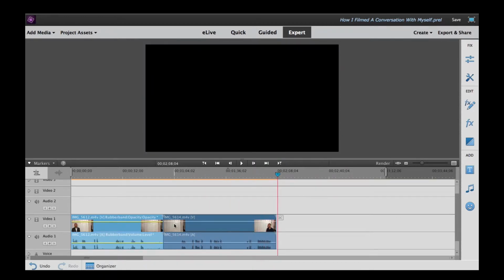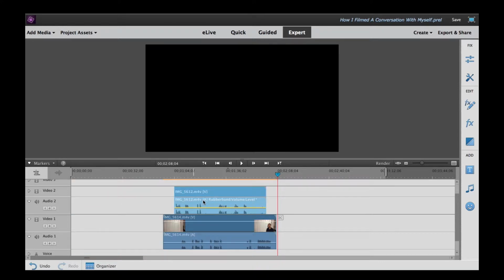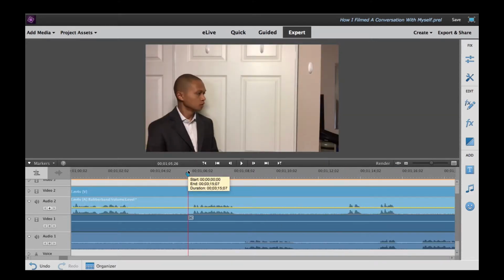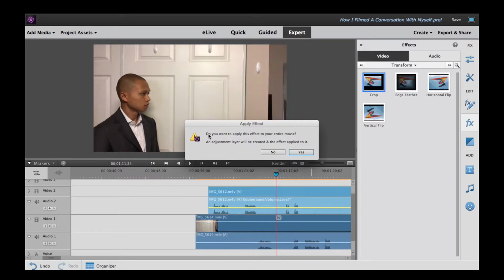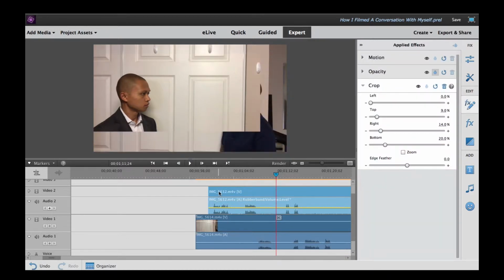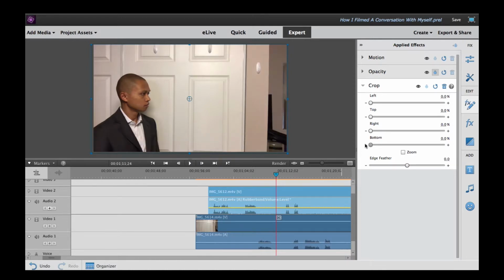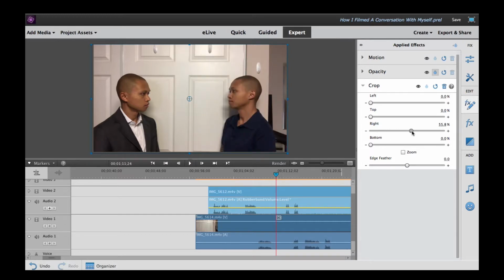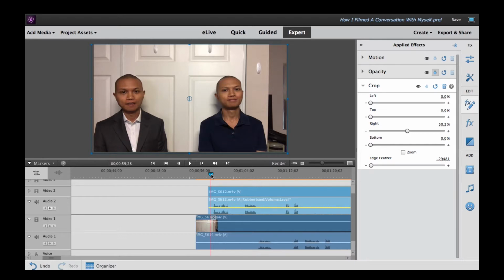How I Filmed A Conversation With Myself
Boring-Professor-Dom explains the filming and editing process behind the conversation between Suit-Dom and Polo-Dom.